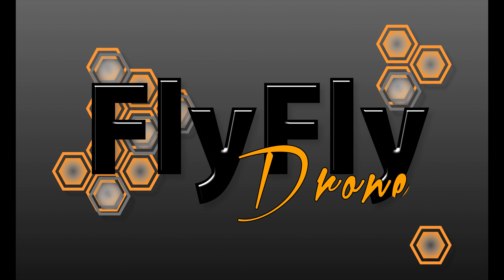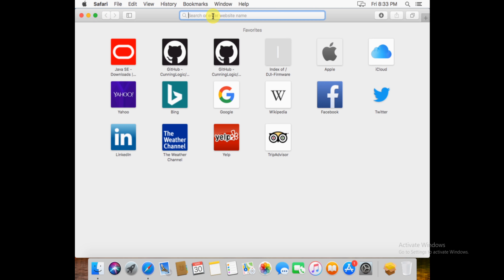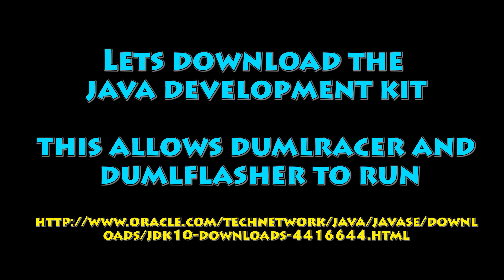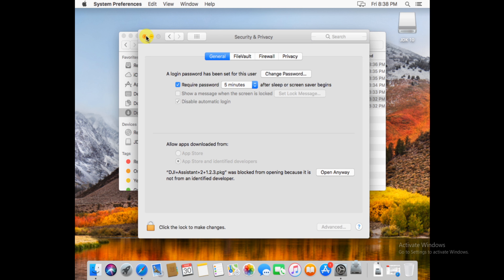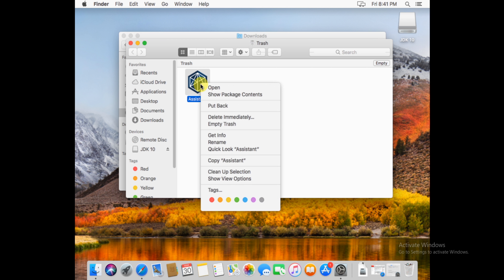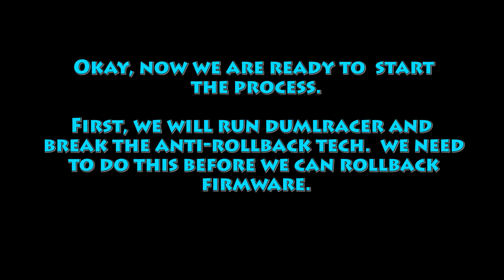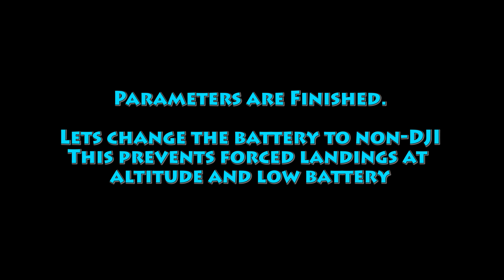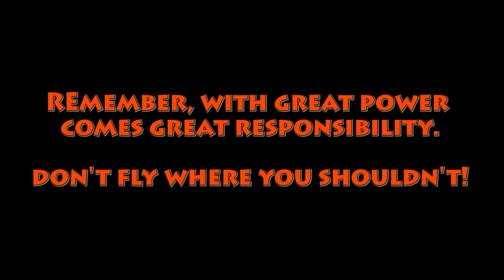New Guide to modifying your DJI Mavic on MAC (complete step-by-step latest version 1.04.0300)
My new video on enabling you to rollback and modify your DJI Mavic aircraft on MAC (see my other video for PC).

This will show you step-by-step on how to get the tools and steps needed to modify your Mavic on Mac. If you are on the latest version, we will show you how to rollback and then modify the flight parameters. This video will tell you and show you everything you need to know!

This allows Sport + mode, GPS+ mode, OA+ Mode, disable height restriction, disable flight area restriction, disable wind warnings, make gohome faster and remove the forced landings.

Works for Mavic, Mavic Platinum, Phantom 4 std/pro, Inspire 2 and Spark (minor variances between aircraft). If you have a Mavic Plat or a newer Mavic pro, you're gonna need to install an internal SD card. I'm not covering that, more info at the Wiki

This video we will go from 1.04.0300 down to 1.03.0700; we then update to a modified version of 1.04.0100 and then modify flight parameters.